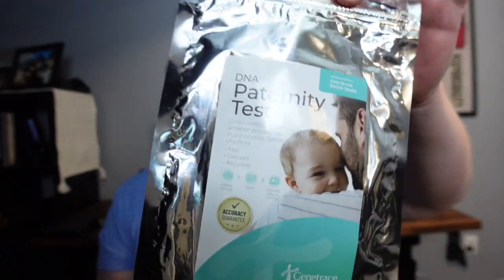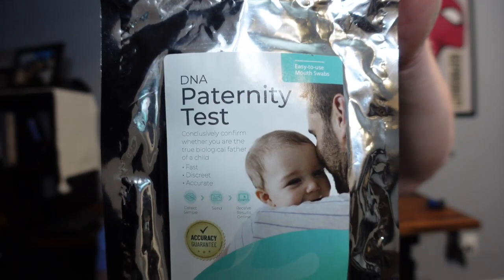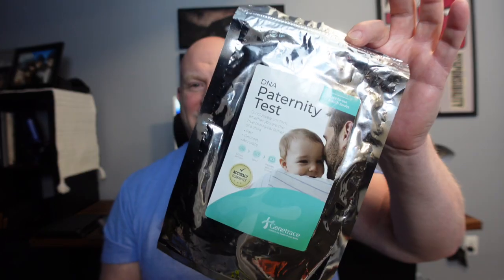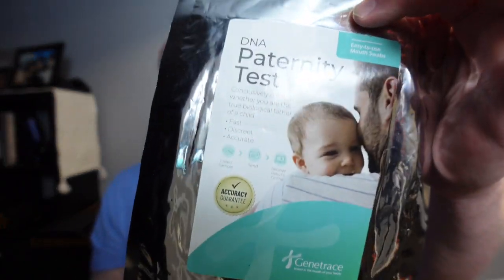Are You the Father? Fastest DNA Paternity Test Kit Review! Link Below!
📌 At-Home DNA Paternity Test – How Accurate Is It? 🧬
📦 Where to Buy

Are you looking for a fast and accurate DNA paternity test? The Genetrace DNA Paternity Test Kit provides 99.999% accuracy, requires no blood samples, and delivers results in just 1-2 days. In this video, I’ll show you how this test works, how to collect your sample, and what to expect from the results.

🔥 Key Features & Benefits:
✔️ No Hidden Fees – Lab fees & return shipping included 📦
✔️ Fast Results – Get answers in just 1-2 business days
✔️ Easy, Pain-Free Sample Collection – Just a quick cheek swab
✔️ Certified & Accurate – Tested in AABB, ISO 17025, & CLIA-accredited labs
✔️ Confidential & Secure – Your results stay private 🔐

📢 In This Video, You’ll Learn:
👉 How to use the Genetrace DNA Paternity Test
👉 How accurate is an at-home paternity test?
👉 How long does a DNA paternity test take?
👉 Can a paternity test be done without the mother?
👉 Where to buy a reliable home DNA test?

📦 Where to Buy